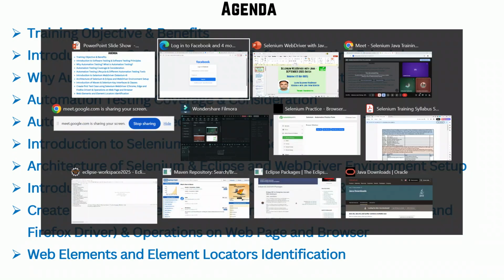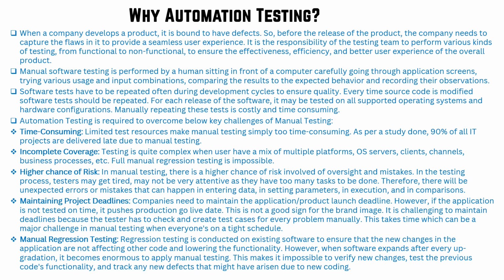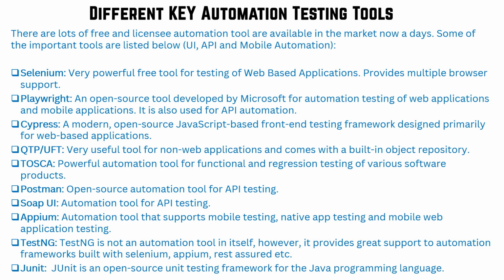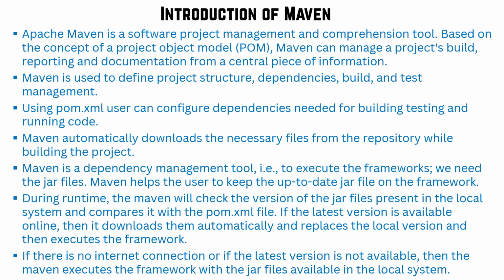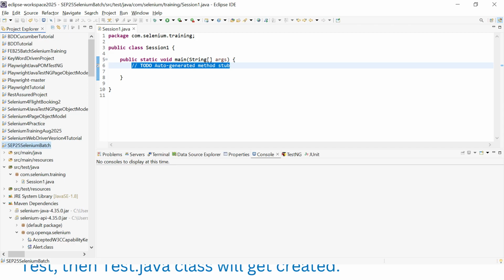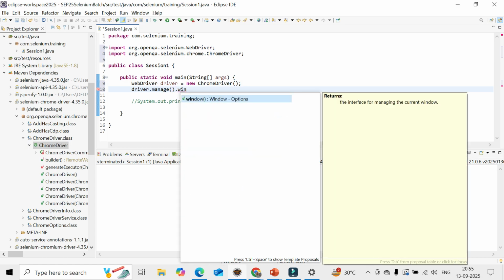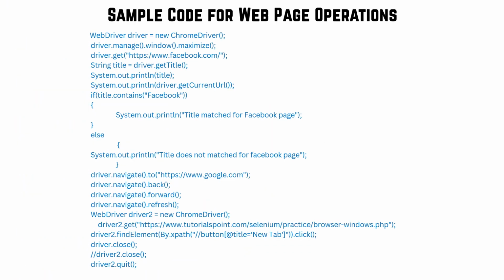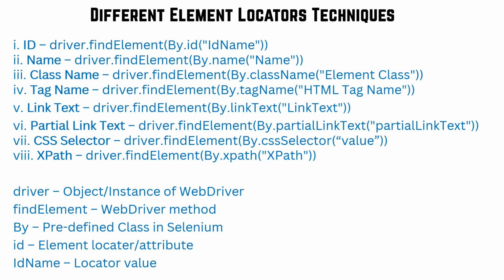S#1: Selenium Architecture, Environment Setup, Element Locators - Selenium 4 with Java-SEP2025 Batch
Architecture of Selenium, Eclipse and WebDriver Environment Setup, Web Elements and Element Locators Identification, Introduction to Software Testing, Software Testing Principles, Why Automation Testing? What is Automation Testing? Automation Testing Coverage & Consideration, Automation Testing Lifecycle, Different Automation Testing Tools, Introduction to Selenium WebDriver (Selenium 4), Introduction of Maven, Selenium Key Interfaces & Classes, Create first Test Case using Selenium WebDriver (Chrome, Edge and Firefox Driver), Operations on Web Page and Browser

Sep2025 Batch

Selenium 4 for Beginners: The Complete Guide to Web Automation
Java for Selenium: Beyond the Basics
Java Selenium Power Moves: Advanced Techniques You Need to Know
Selenium with Java: Unlocking Advanced Automation Techniques
Mastering Java for Selenium: From Beginner to Pro